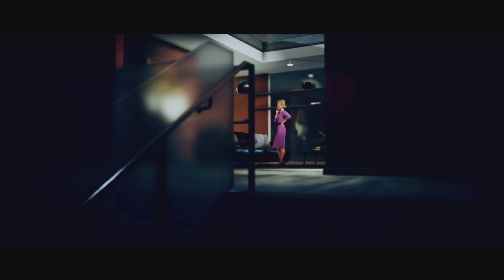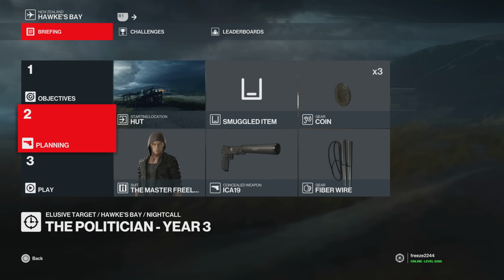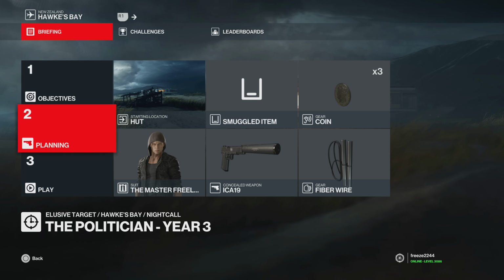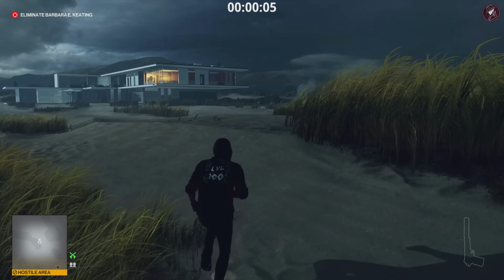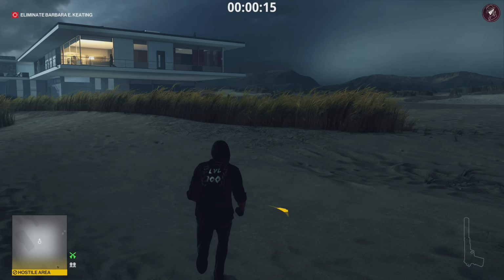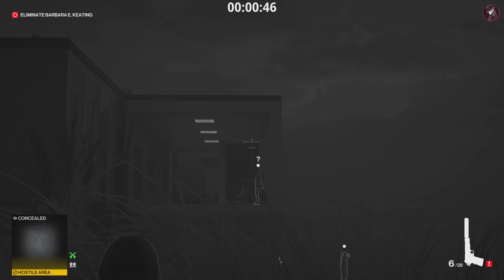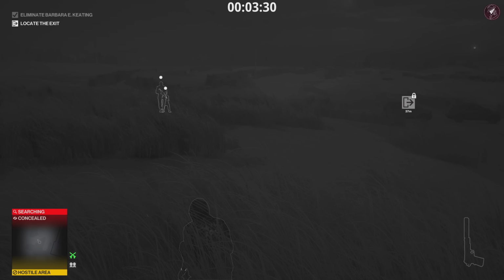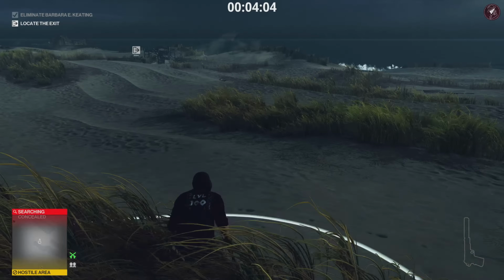HITMAN WoA | The Politician Year 4 | Elusive Target | 2 Easy Silent Assassin Methods | Walkthrough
In this HITMAN 3/World of Assassination walkthrough we'll be covering the latest Elusive Target The Politician Year 4 and showing you how to complete it Silent Assassin with 2 seperate methods that includes a default loadout method for new players and a more interesting and fun method. The definitive walkthrough

This was originally a guide for Year 3 but works exactly the same.

♦ No Tiktok, No Facebook, No Telegram

0:00 Intro & Briefing
1:34 Default Loadout Method
4:09 Fun Method